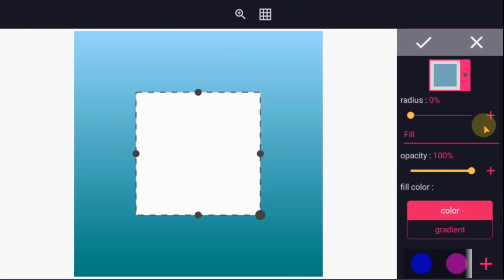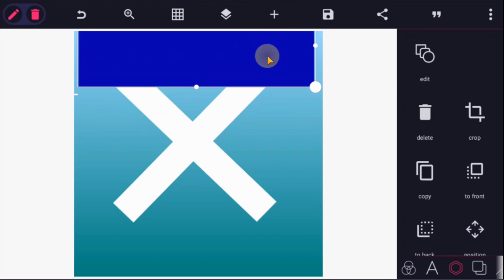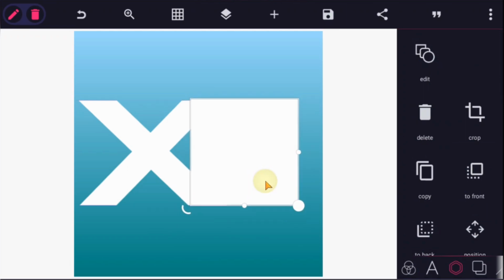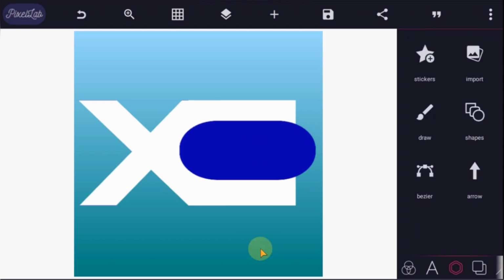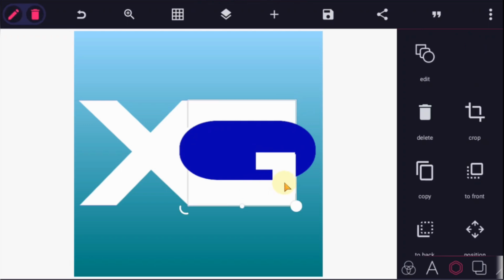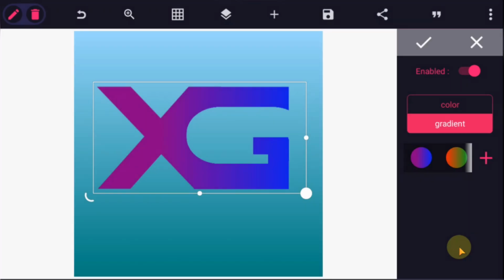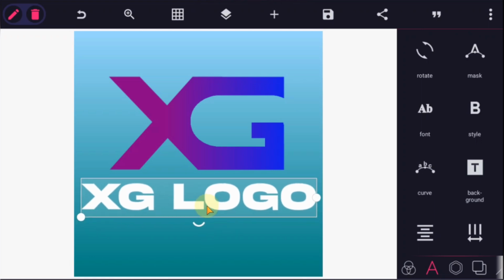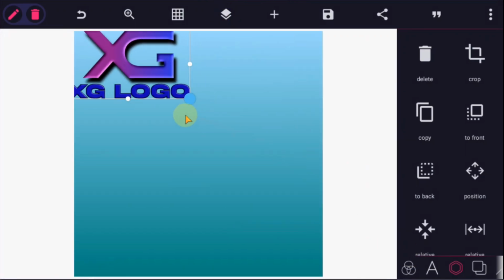How to create logo in Pixellab | Ep 21 (Last Episode)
Welcome to the FINAL DAY of this Logo Design Challenge on this channel... In this last video, I'm going to show you the secret on how to create amazing Logos using Pixellab. Whether you are a beginner or A PRO, you can gain correct insights and inspirations from this video